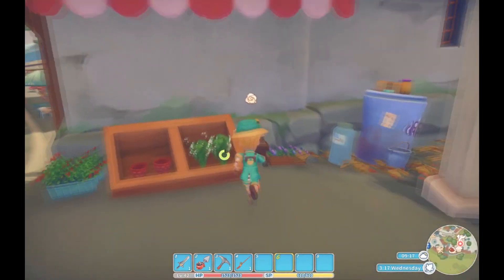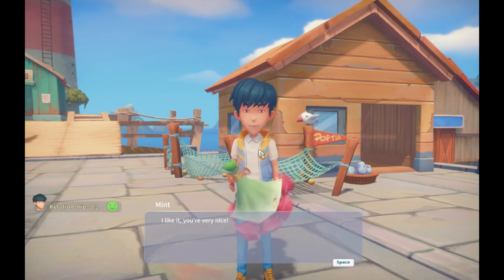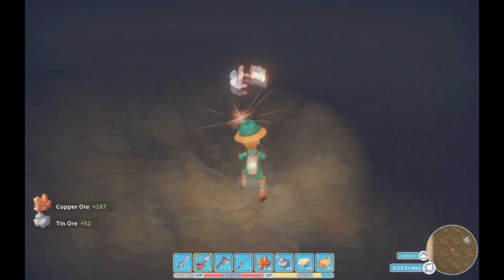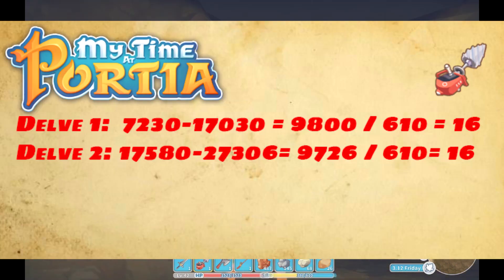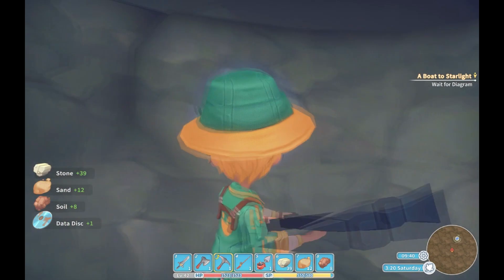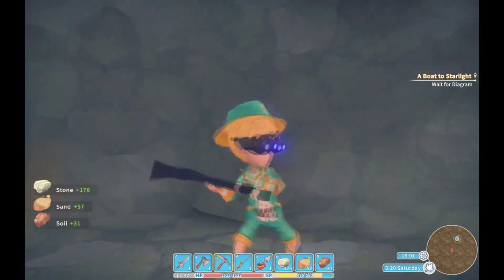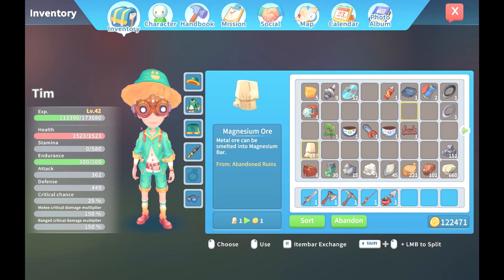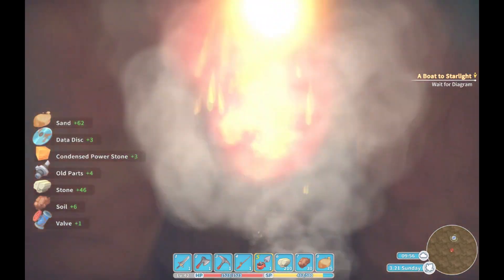My Time at Portia: Mini Drill vs. Pickaxe!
Hey Guys! In Today's video i compared the Mini Drill and the Pickaxe.
I made a few tests up to compare the two and gave my opinion on which is better.